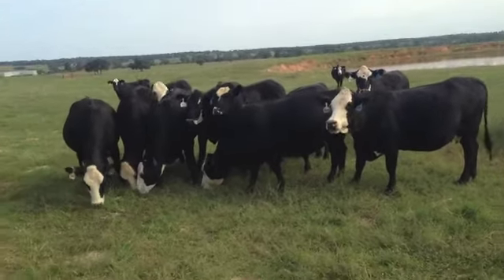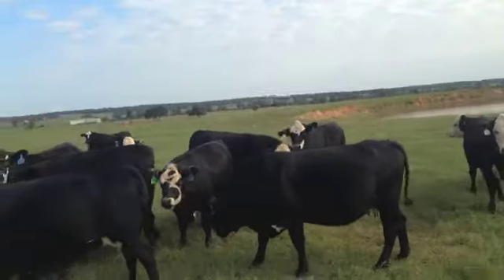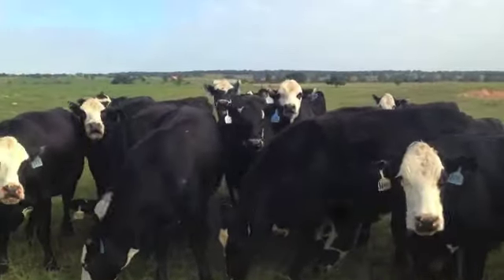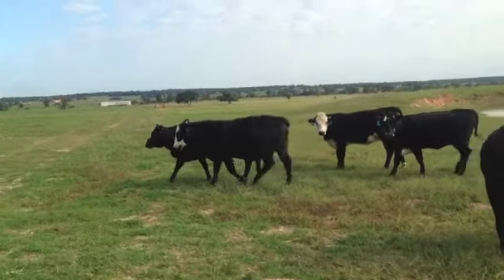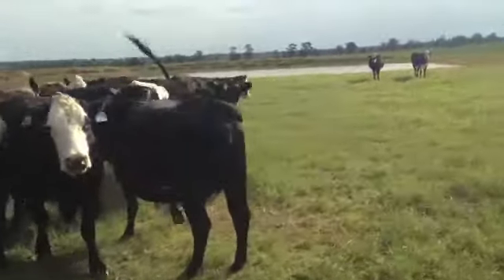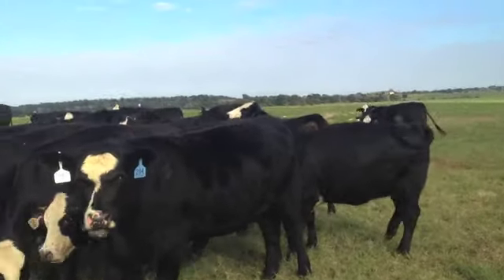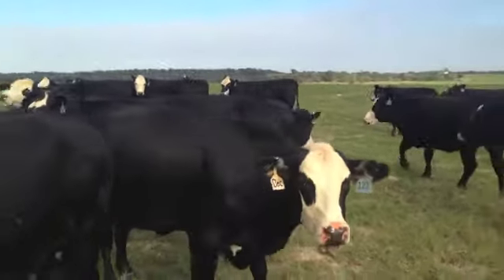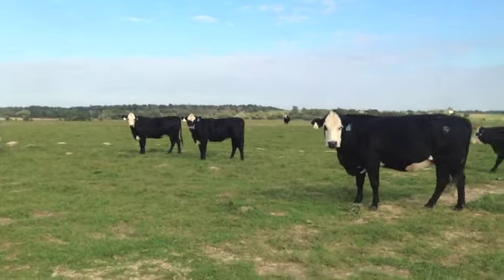Black Baldie bred Heifers and Cows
Heifers and young cows that just started calving!